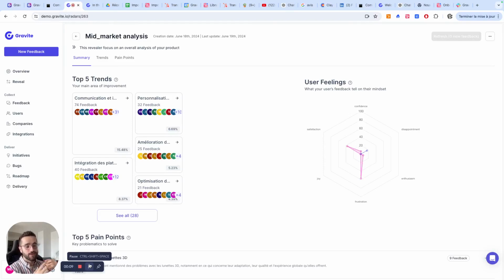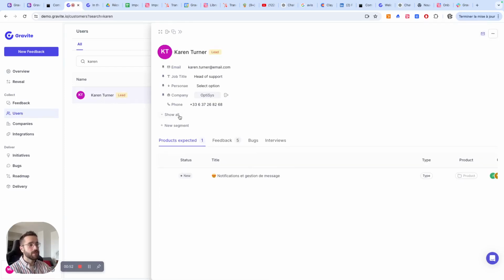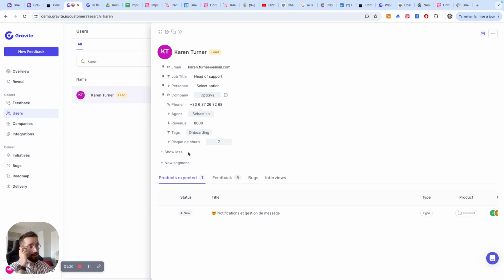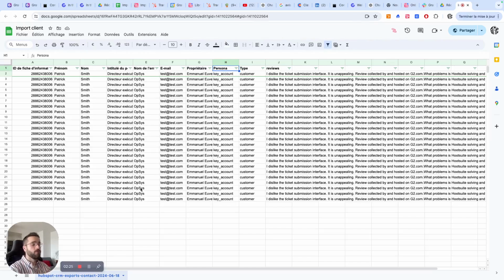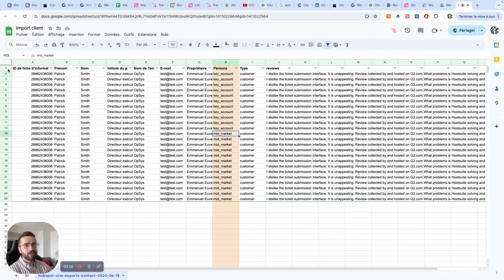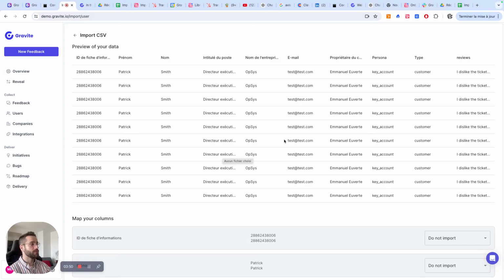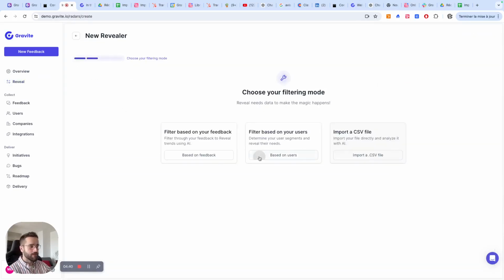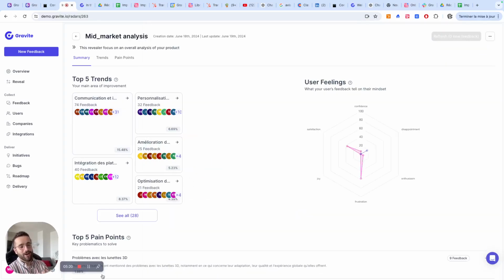Import users data: Segmenting and Analyzing Pain Points with Data Import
Join me as I guide you through the process of analyzing user pain points by segmenting your users in Gravite. In this video, we'll create a segment, import user data, map attributes, and analyze pain points for specific user categories. By the end, you'll be able to conduct targeted analyses to understand customer satisfaction drivers and friction points effectively.